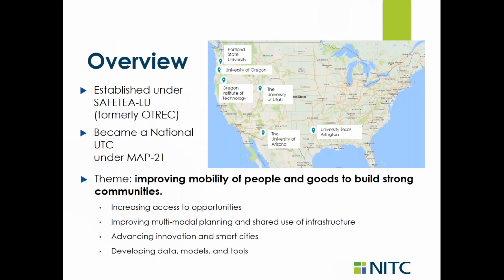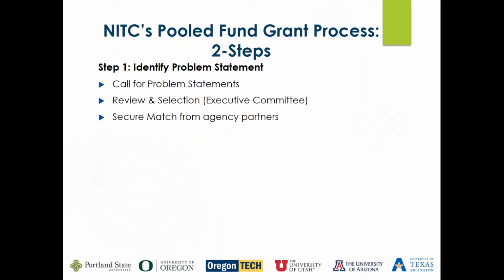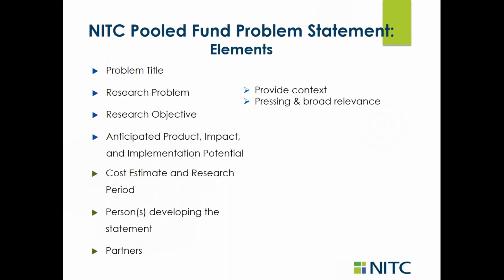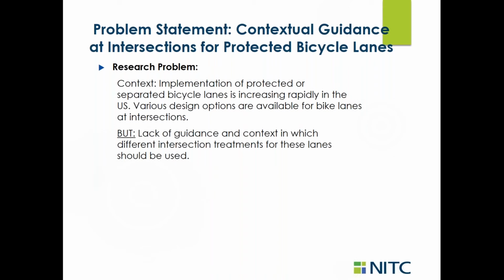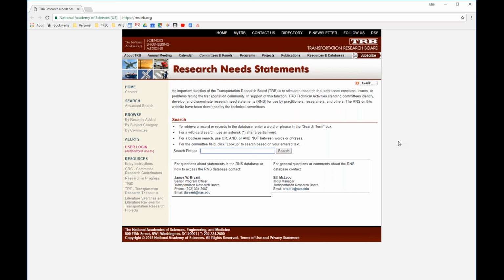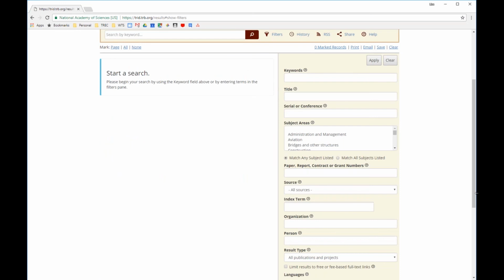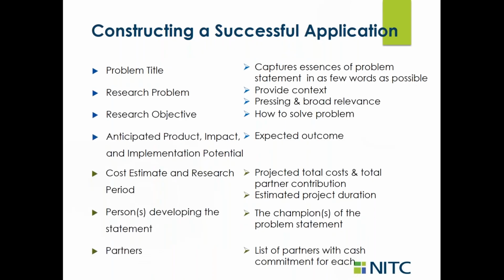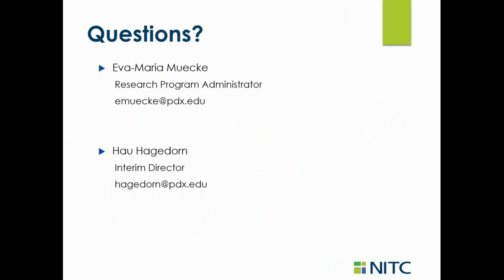Webinar: Pooled Fund Grant 2018 - Tackling Transportation Together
Eva-Maria Muecke, Research Program Administrator, Transportation Research and Education Center (TREC).